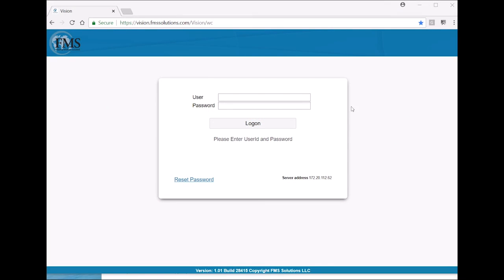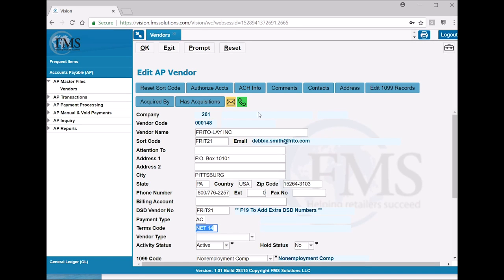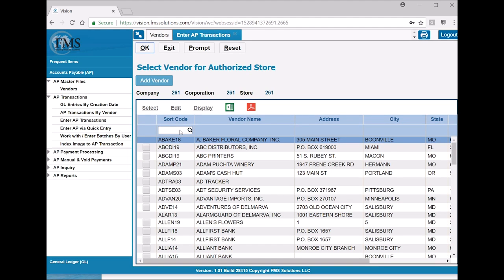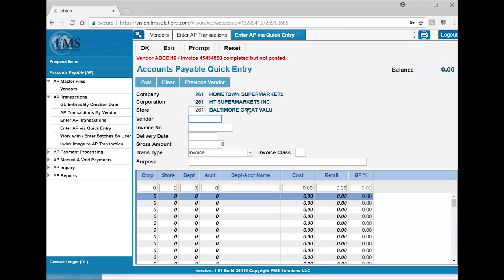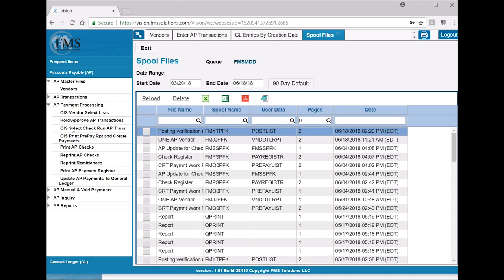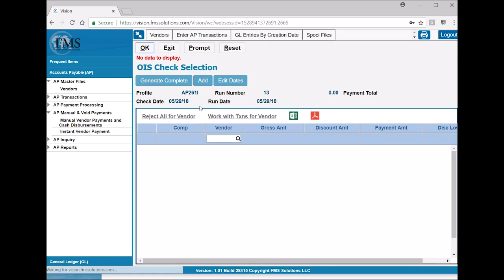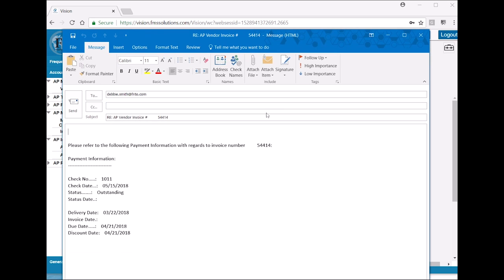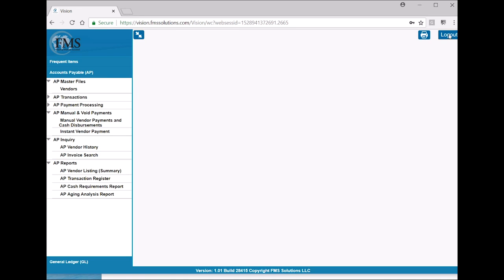FMS Vision Suite Accounts Payable